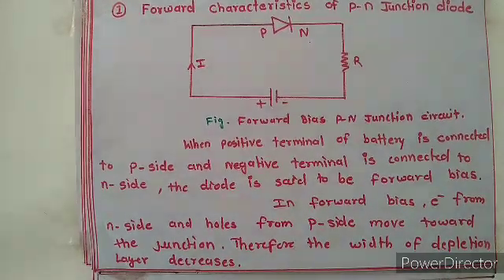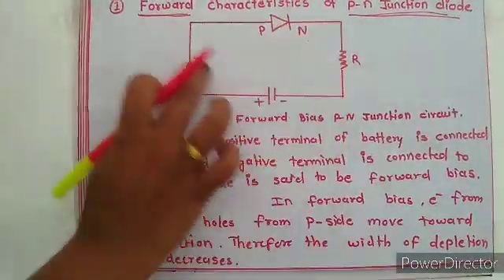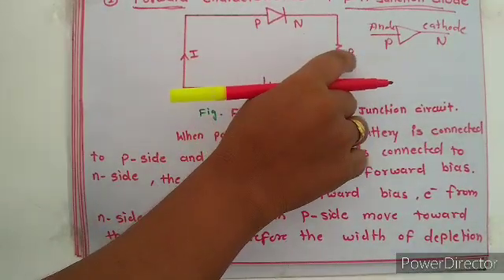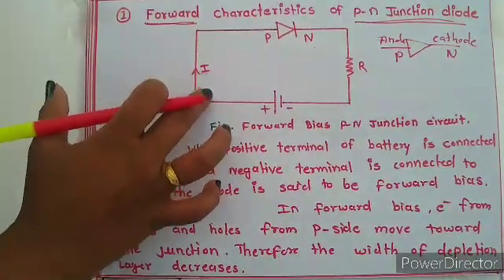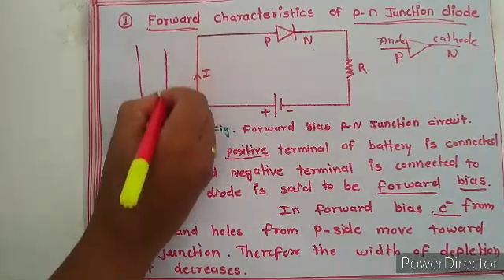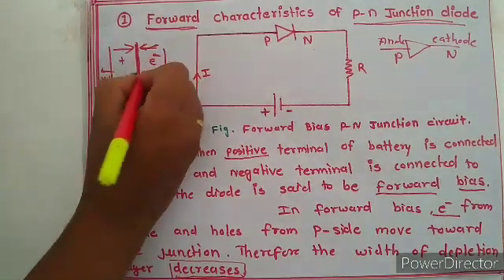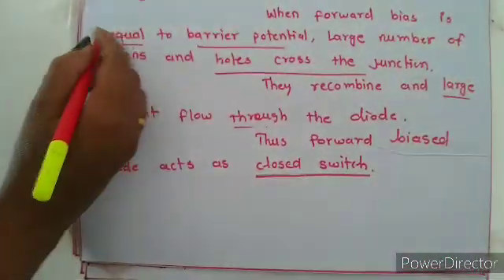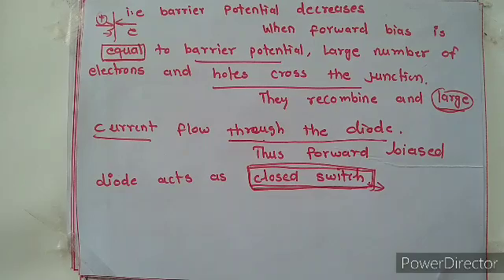Project 02 12 SD 360p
Project No.- Junction diode